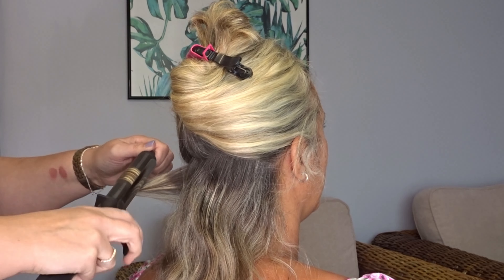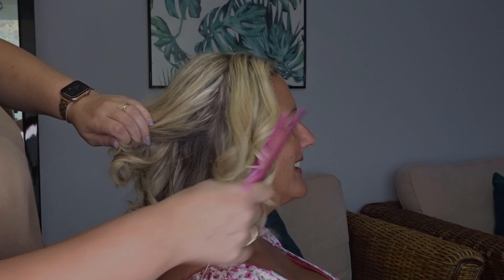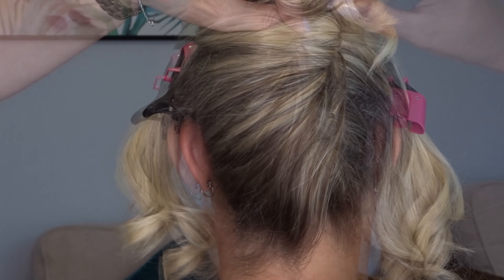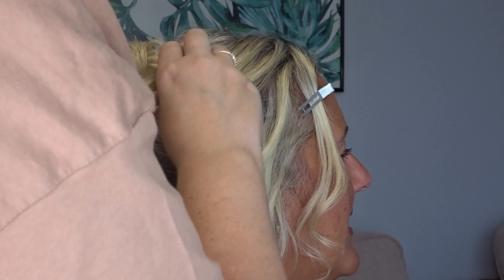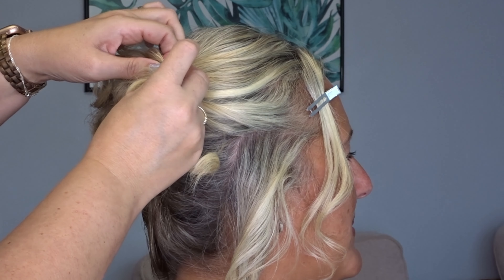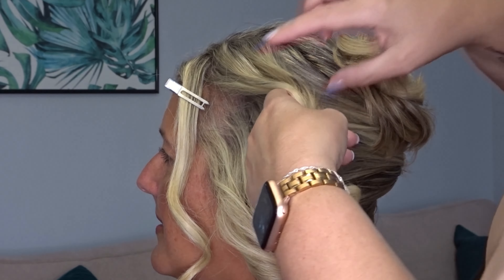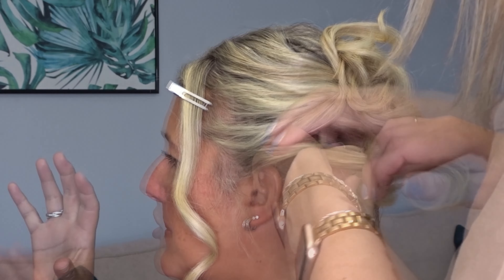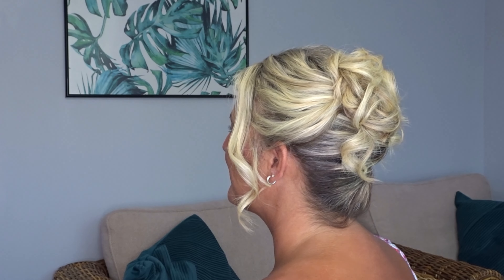EASY French twist hairstyle for short hair - French twist hair tutorial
EASY French twist hairstyle for short hair - French twist hair tutorial. Follow my step by step instructions to recreate this easy, french pleat twist on short hair. A lovely, loose and curly french twist hairstyle with simple, clear instructions. Only takes a few minutes from start to finish, so perfect to do on yourself. Ideal for every day, or perfect for bridal or bridesmaids hairstyles